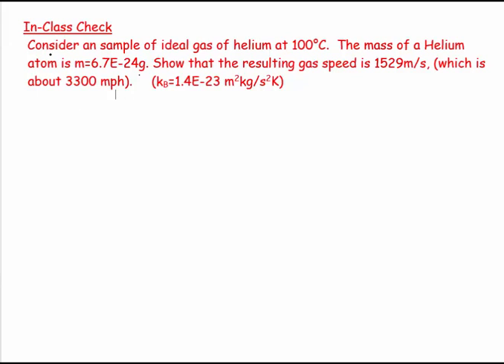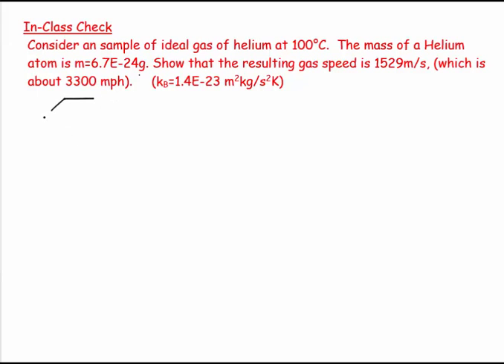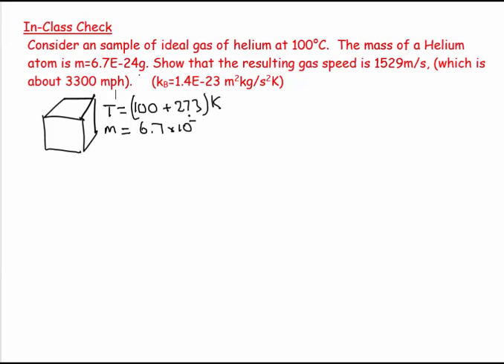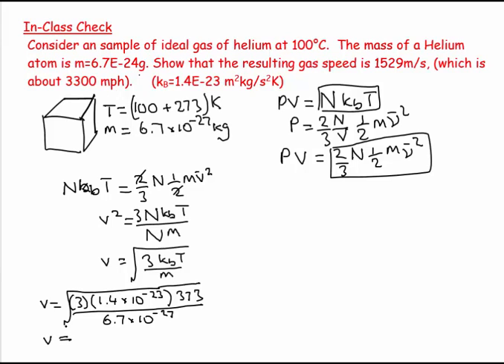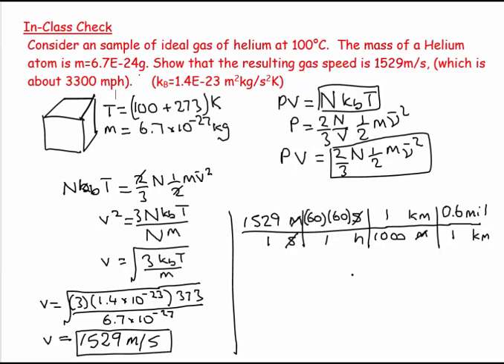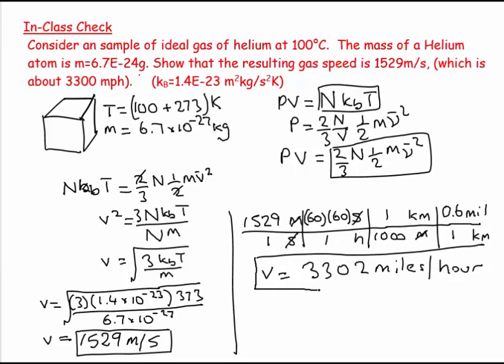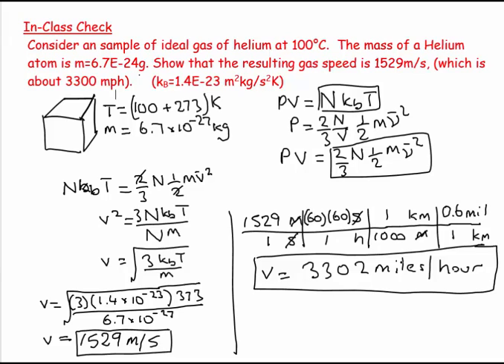48R7 - Speed of Ideal gas Particle 1 - numerical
Find the speed of an ideal gas particle given its temperature and mass.